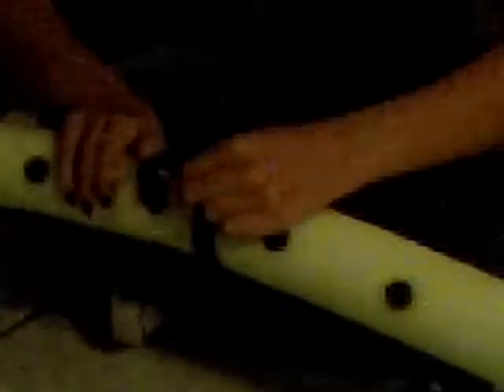car protector part 2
it will stay on oil night my car from others